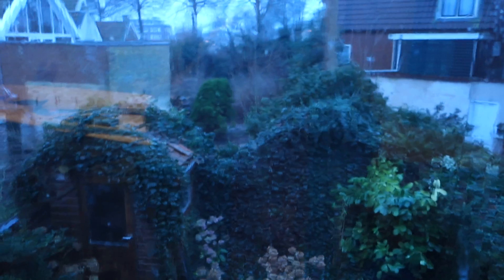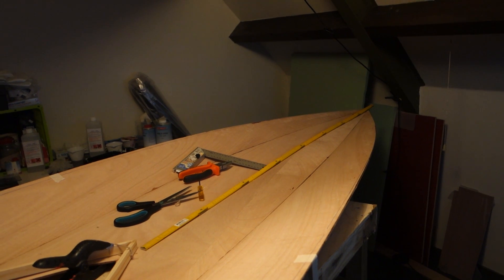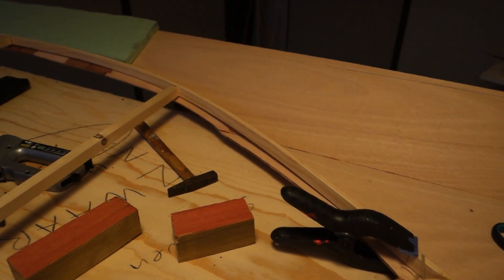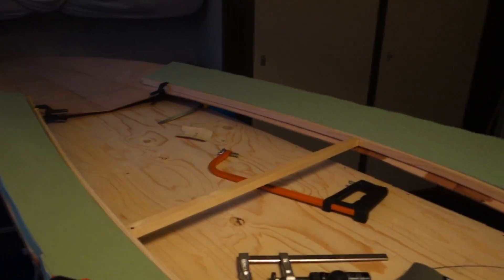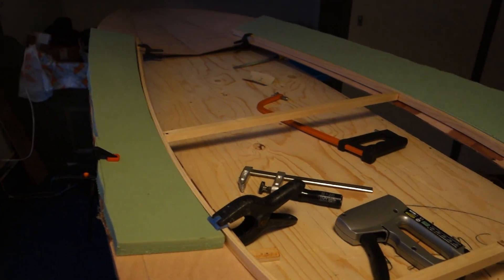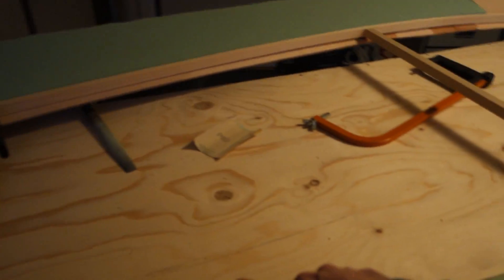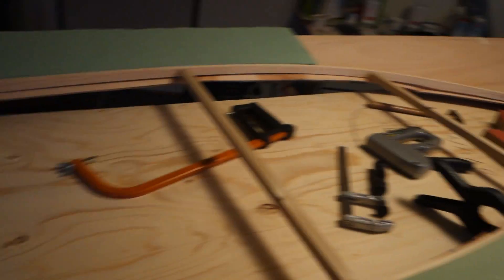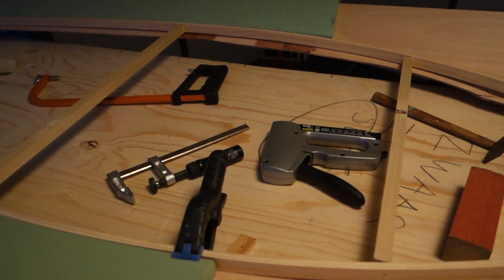18. Artemis - Glueing in the cockpit, and foam reinforcements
Alignment of the cockpit sides, and glueing on the foam reinforcements.